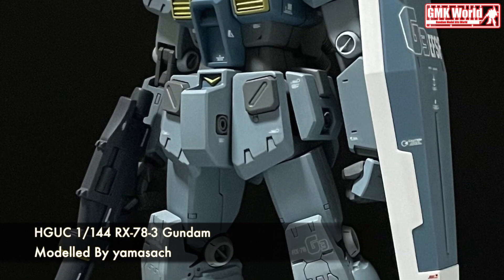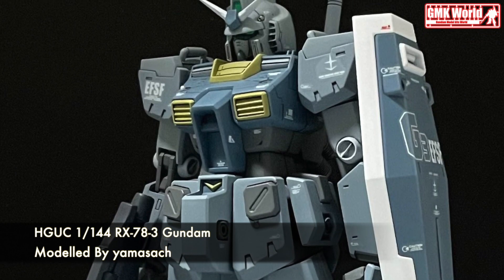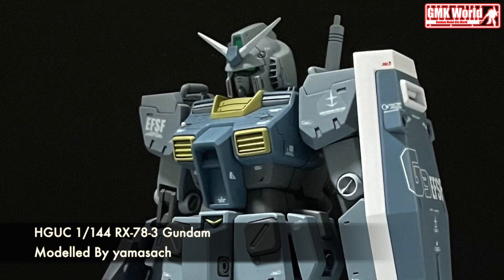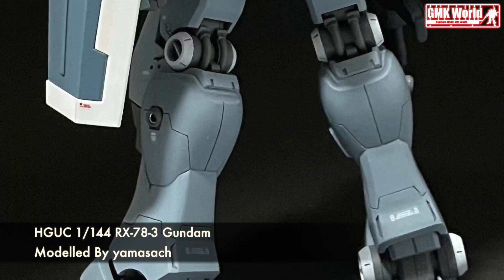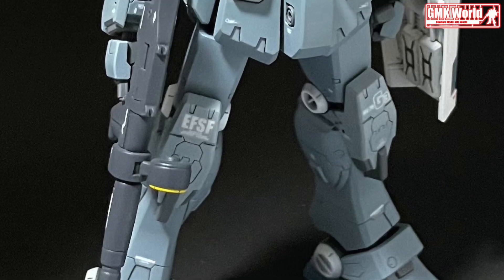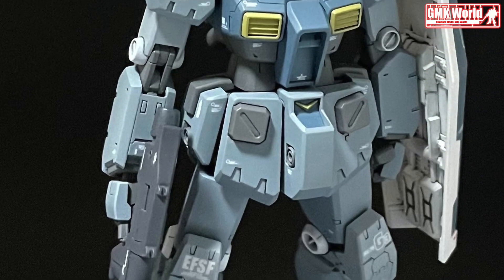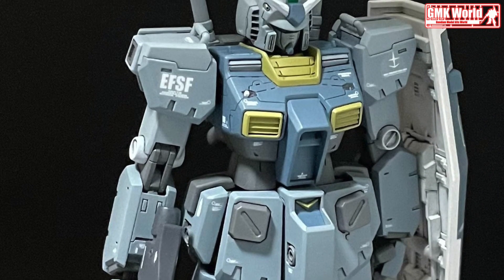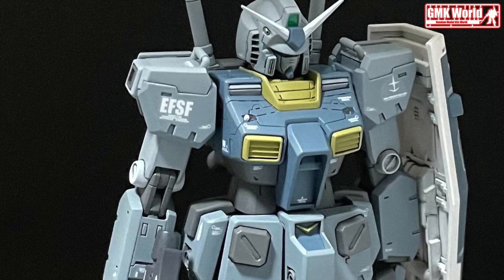HGUC 1/144 RX-78-3 Gundam - Custom Build(RX-78-3 G-3ガンダム)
Modelled By yamasach

The RX-78-3 Gundam "G-3" is a variation of the RX-78-2 Gundam and first appeared in the Mobile Suit Variations model kit series.